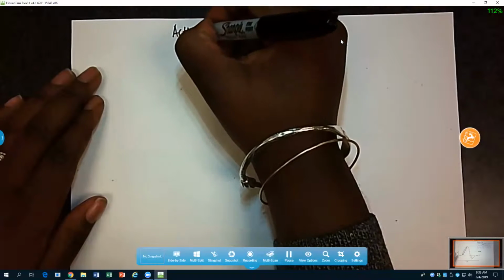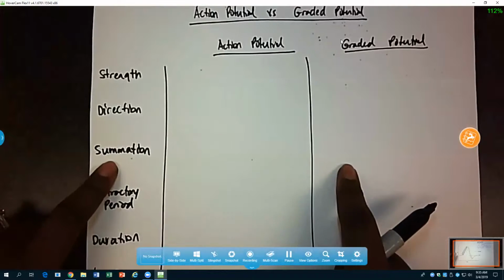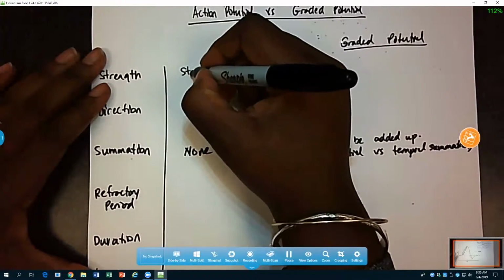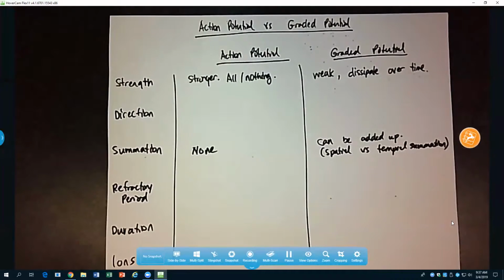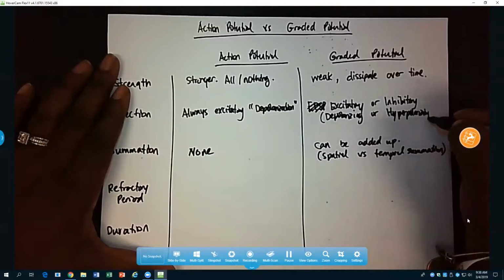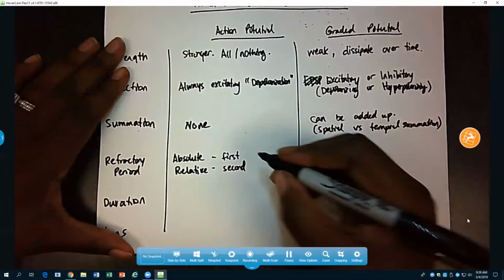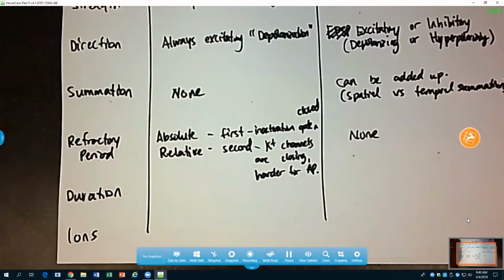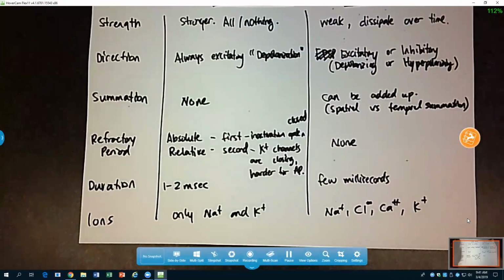BIO 2510 3 4 19 Review AP vs Graded potentials